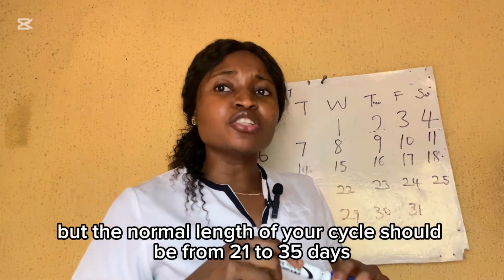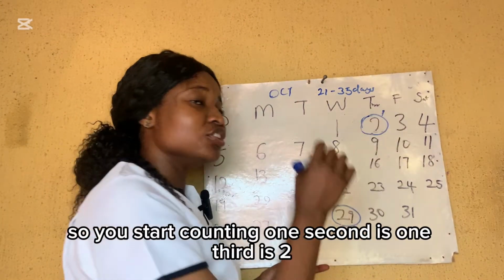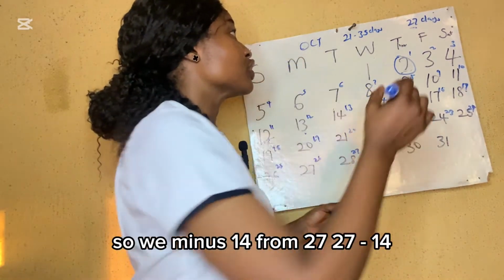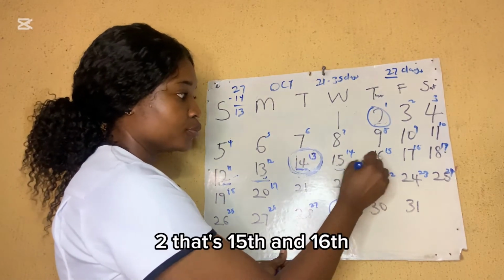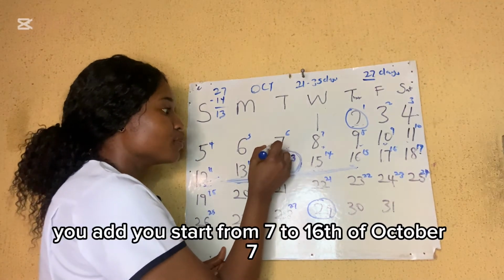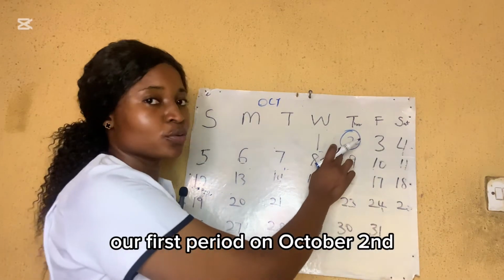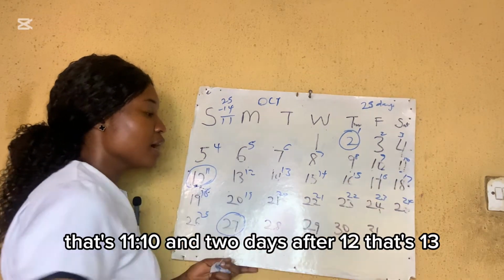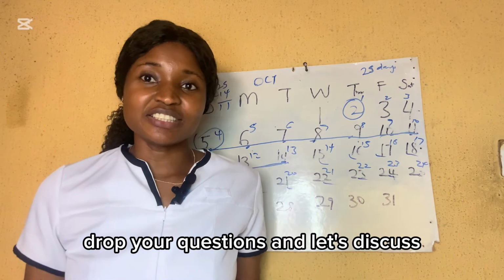How to Know Your Fertile and Safe Days Every Month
Hi guys , it’s your girl Pristel 🥰

Stop the guesswork and take control of your cycle! In this video, I’m sharing the exact formula to help you know your fertile and safe days every month. Whether you’re trying to conceive or simply want to understand your body’s "safe period," this step-by-step math lesson makes it simple and clear.

In this video, you will learn:

Cycle Tracking: How to accurately measure your menstrual cycle.
The Ovulation Formula: The simple math to find your peak fertility day.
The Fertile Window: Which days give you the best chance of getting pregnant.
Safe Days: How to identify the days in your cycle with the lowest chance of conception.
Chapters for Easy Learning: 0:00 - Why Knowing Your Days is Crucial 1:45 - Understanding Your Menstrual Cycle Length 4:15 - How to Calculate Your Ovulation Day 6:50 - Finding Your Fertile Window (For TTC) 9:10 - Identifying Your Safe Days (For Prevention) 11:05 - Final Tips & When to See a Doctor

Knowing these dates can change how you manage your health.

Do you have a question about your specific cycle length?